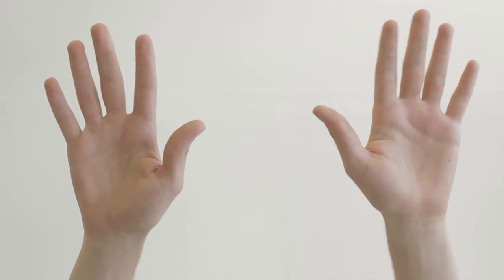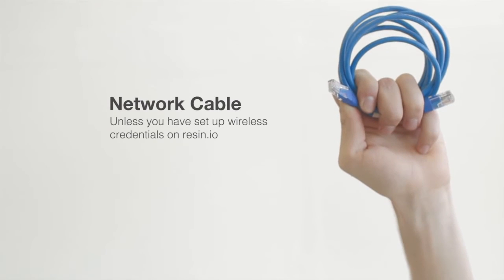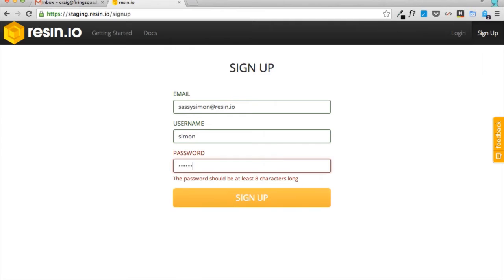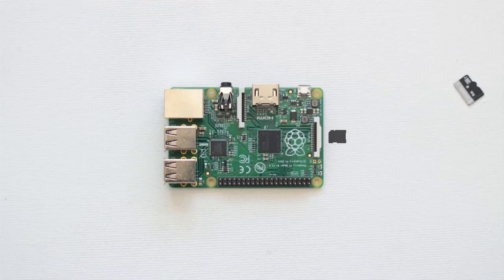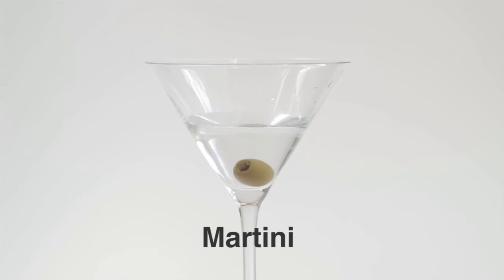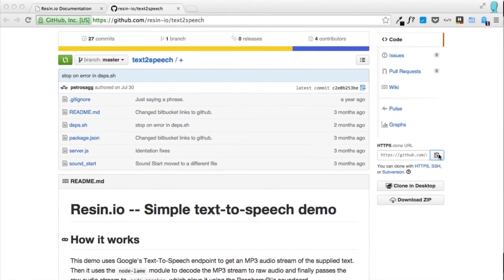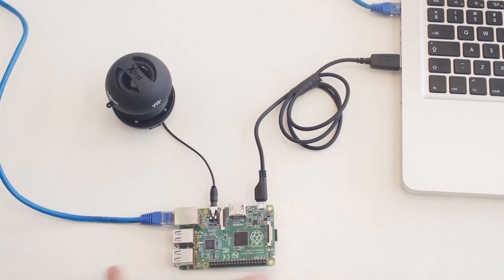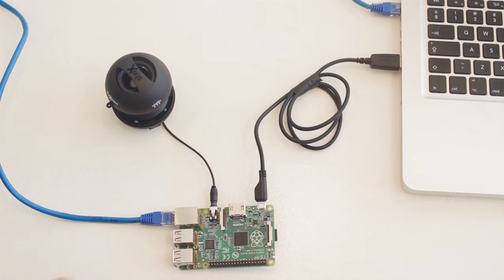Getting started with resin.io